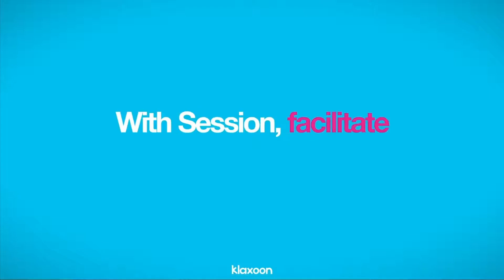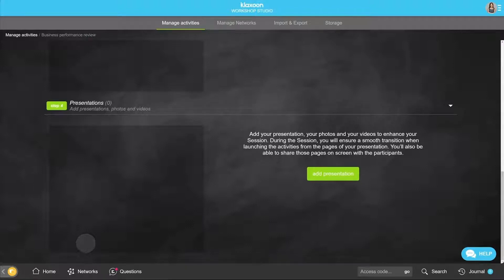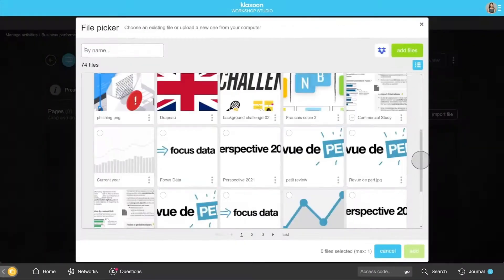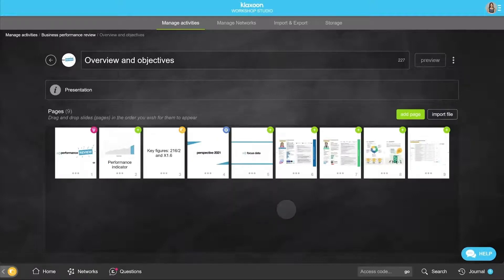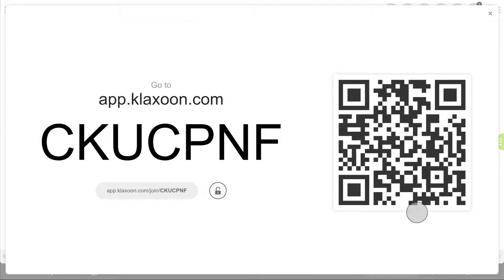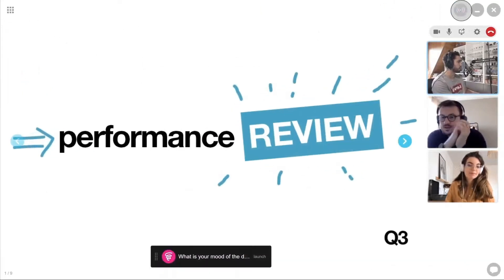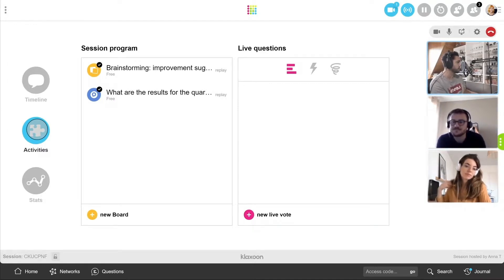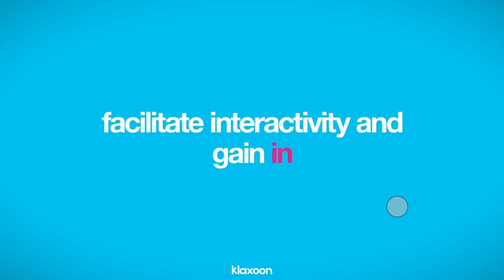How to run a timed and participative workshop? | Tuto Klaxoon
With Klaxoon, facilitate participatory and sequenced workshops either in a room or remotely!
Embed existing slide decks or create new ones directly in the studio. Boost live participation by asking various Live questions (Vote, Challenge and World Cloud). Everyone access the same content, which enables them to discover and react to the group’s opinion in real-time. Once finished, you can easily generate the workshop report.

Click on the timecode to access the chapters:
00:00 Introduction
00:10 How to create a Session?
00:57 Engage the team with activities
01:26 How to add or create presentation pages?
02:14 Link activities to presentation pages
02:47 How to launch and animate your Session?
03:10 How to connect the team?
03:51 Launch Live
04:09 Start your presentation
04:56 The activities, statistics and report
05:42 Conclusion

Did you know that it is possible to interact with all your teams during a workshop, whether they are physically present or remote? Import your presentation into Klaxoon or create one directly in Session, and add several activities to pace your workshop. The whole team sees the same content, reacts and discovers the group's opinion in real-time.

Many possibilities:
Once you have created your Session, you can have the participants express themselves live and in real-time. For example, you can create a Poll to help with decision-making, take a Quiz to make sure that the explanations are clear, or create a Word Cloud to see how your collaborators are feeling. All of these interactions are designed to facilitate discussion and ensure that everyone is participating.

Once your workshop is over, generate in one click the report of your workshop and improve your practices with statistics. So you see, the Workshop Platform is the all-in-one solution to make your workshop more interactive and improve your daily life!

Quiz, Live Questions, Poll, Capsule, Adventure, Board, test one of these activities now ▶️